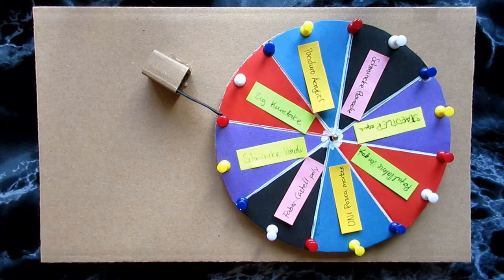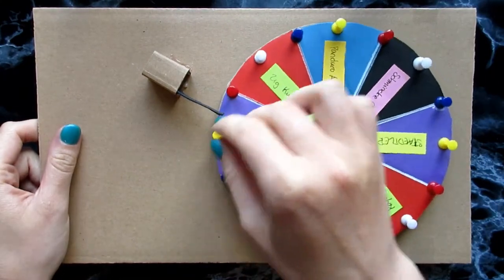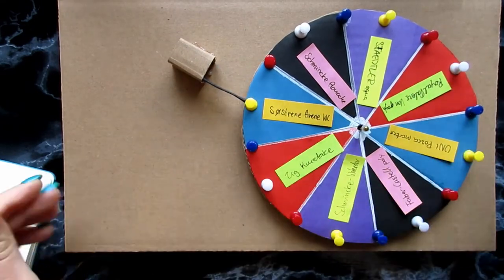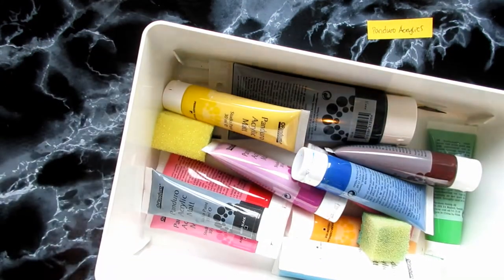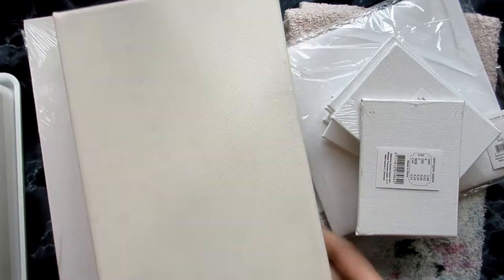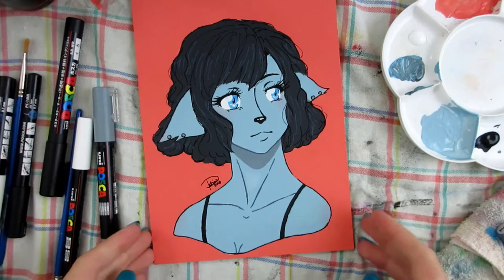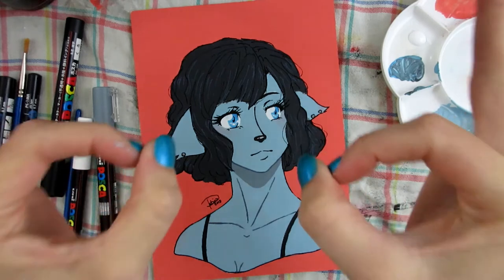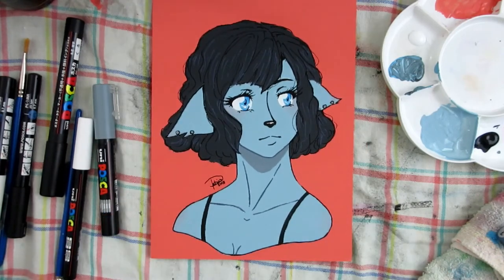Art Supply Roulette Ep. 3 - A portrait of Mars inspired by Kinoshita Madoka | Traditional Timelapse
Today I use acrylics and hate it. So I save the entire thing with Posca Markers...

its not cheating. I swear, I covered the entire canvas in acrylic paint before resorting to the posca markers.

I was debating on keeping in sound bits of me saying "i hate it" or "i don't like it" but I realized it would not be a good video if I did lol

♥ Time: 2h

♥ Traditional Tools & Materials
Panduro Studio Paint - Matte Acrylics
Metallimo F1 - Canvas panel
Posca Markers

♥ Digitial Tools
Art software: Adobe Photoshop CS4, Paint Tool SAI
Recording software: Xsplit Broadcaster
Editing software: Corel VideoStudio Pro X10
Video camera: Canon IXUS 285 HS